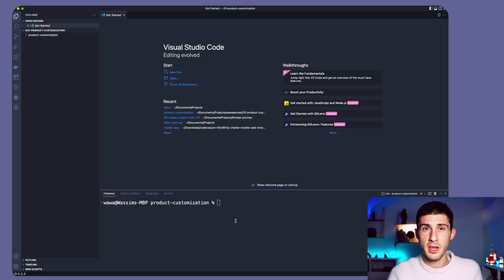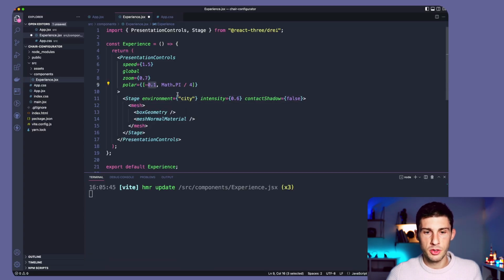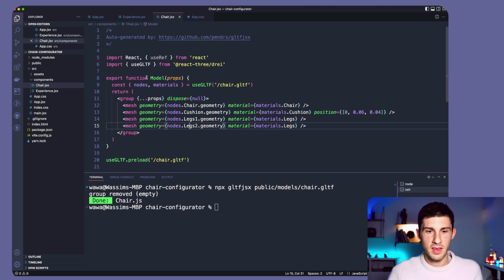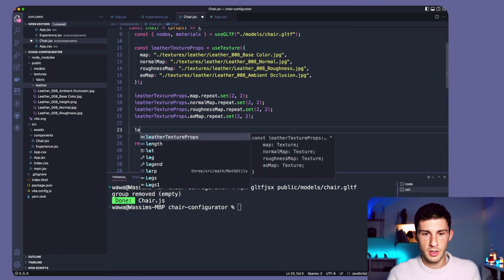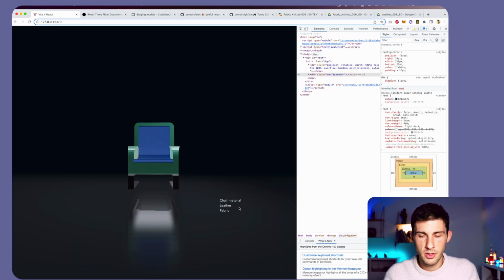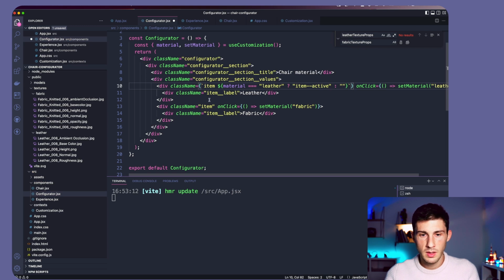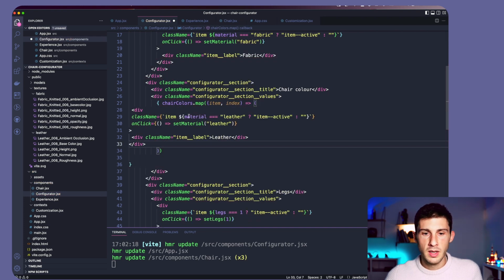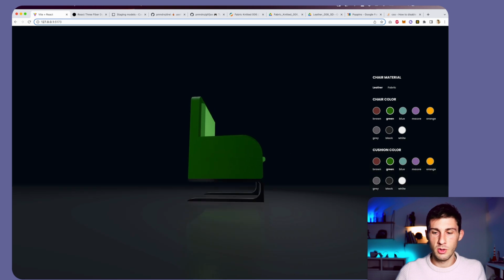React Three Fiber tutorial - 3D Product Configurator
Let's build together a 3D Product Configurator using threejs with React Three Fiber. To follow the tutorial you will need to understand the basics of React hooks, but you should be able to reproduce easily.

Create your React App in a minute with Vite

If you want to dive deeper into Three.js I highly recommend you to follow Bruno Simon complete tutorial named Three.js Journey.

Intro: (00:00)
Project Setup: (00:46)
Scene Setup: (04:22)
Generate Model Component: (13:35)
User Interface: (25:35)
Conclusion: (50:37)